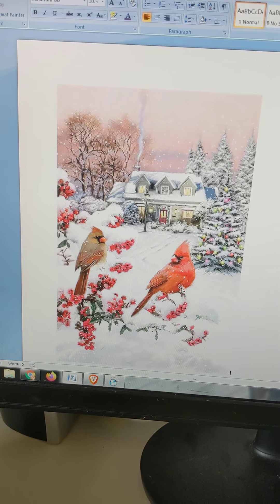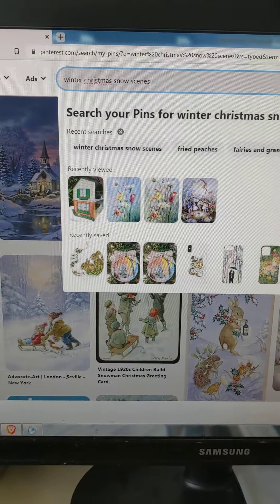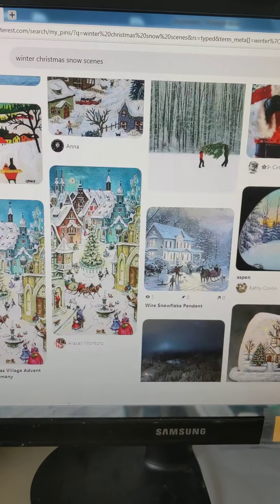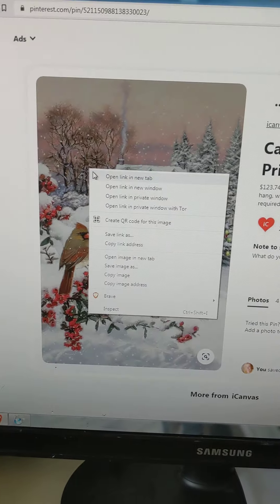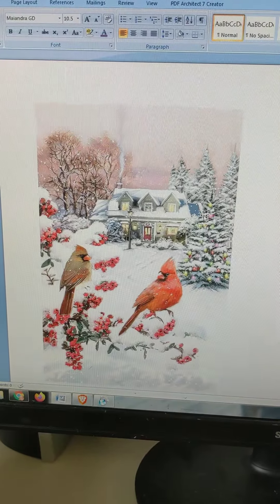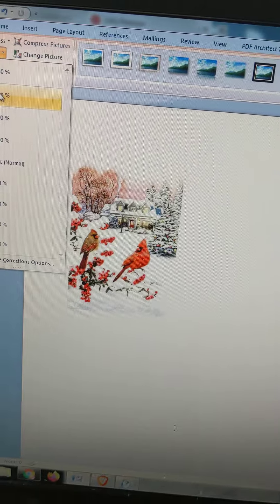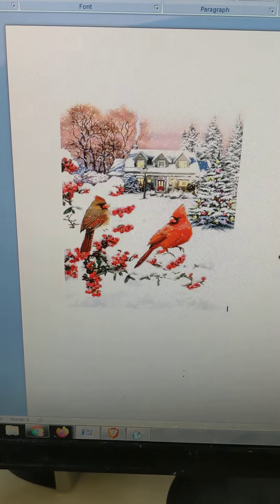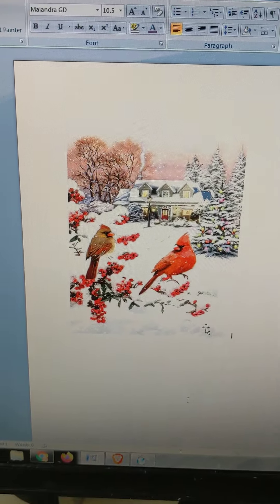Decoupage Cardinal Ornament Tutorial - PART 1- "Find a Picture on Pinterest, Download it to WP"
In this video  (PART 1) I will show the viewer how to find pictures on Pinterest to use in decoupage projects like this Christmas ornament.

I will explain how to take the image you select from a site like Pinterest, and the simple copy and paste commands I use to place the selected image in a word processing program and print it out onto thin paper for decoupaging.

Also demonstrated in this video is the process I use to enhance the picture for the project at hand, specifically how to use the 'Format Picture' keys in WP to resize and recolor the image you selected before printing it onto your tissue or napkin for use in decoupage.

Below you will find links to the other videos and information needed for this decoupage tutorial.  If you have any questions though, please don't hesitate to leave them in the 'COMMENTS' section and I will do my best to get back to you as soon as possible.

Decoupage Cardinal Ornament Tutorial - PART 3 - "Using Mod Podge to Place the Image to the Ornament"

Napkin Decoupage - "How to Resize a Picture, Download it to WP, and Print on a Napkin"

SUPPLIES LIST (You may or may not need all for this particular project):

Glass Christmas Ornaments to Paint
Tulip 3-Dimensional Metallic Paint
Mod Podge Matte Gel Medium
Mod Podge Gloss Lustre Medium
Glitter for Outside Edges of Ornament
White Acrylic Paint
Deco Art White Paint Pen
Paint Markers
White Chalk Paint
Computer Paper
Scotch Tape Refills
White Gift Tissue
Tracing Paper
Tissue Box
Large Clear Sparkly Glitter
Tiffany Stained Glass Gift Tissue

If you like this video, please hit the 'Like' (the thumbs up) button directly below. Also, please consider subscribing to my channel for more crafting videos by tapping 'SUBSCRIBE', and then don't forget to hit the bell notification button so you will know when I upload a new video.

I hope you found this informative and that you will come back for another crafting video.

As always, if you have any questions or comments, please leave them in the 'COMMENTS' section below the video, and I will get back to you as soon as possible.